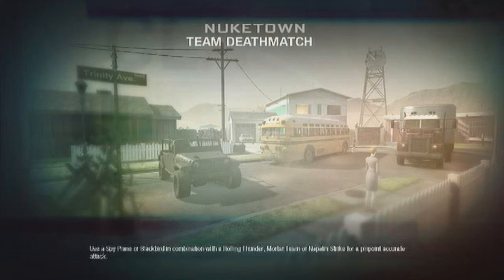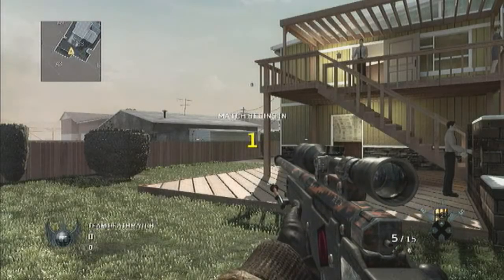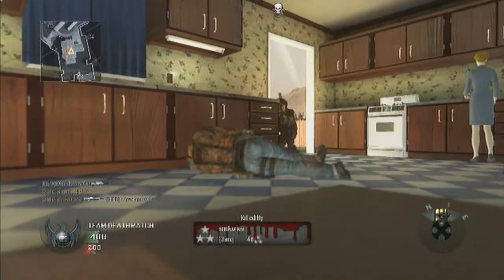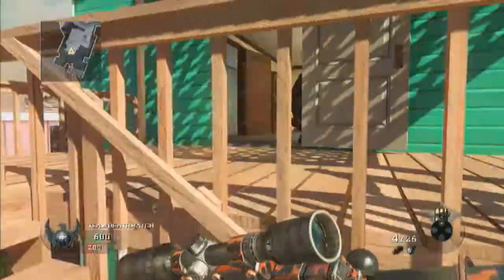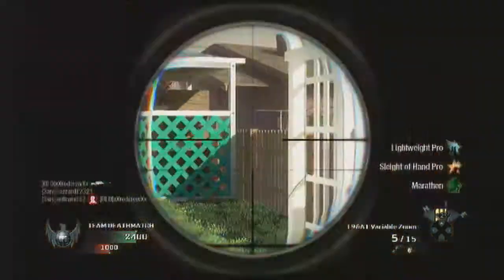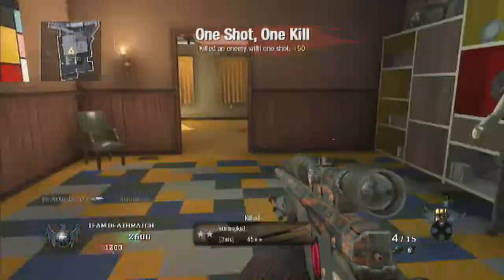How to QuickScope in Black Ops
A Tutorial on how to quick scope